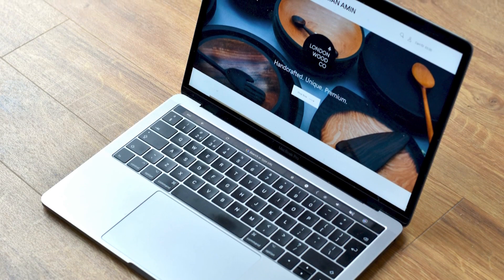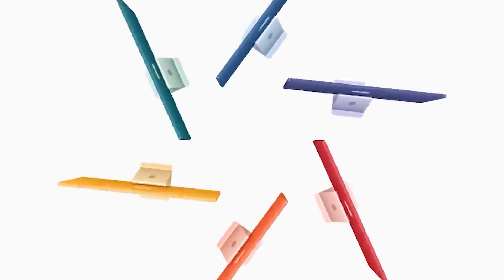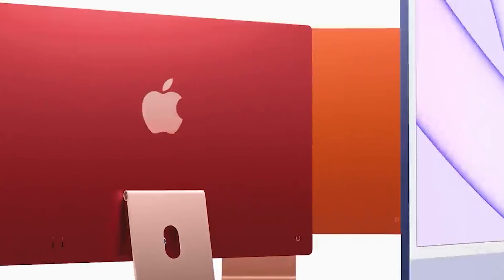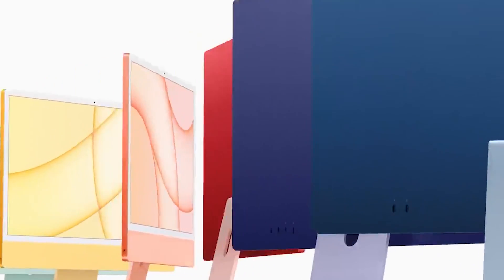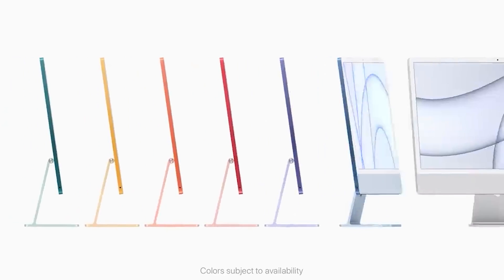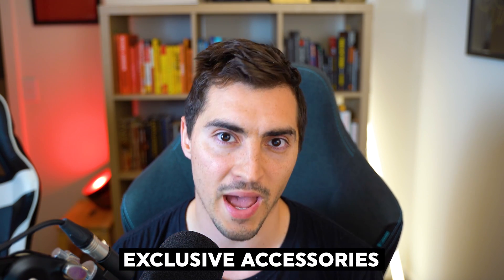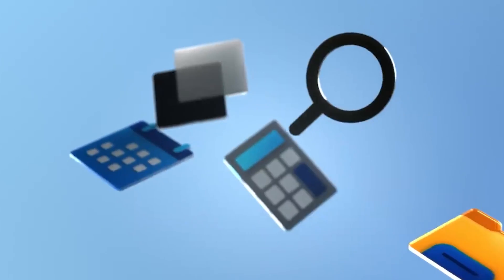PC vs MAC for GRAPHIC DESIGNERS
The age old debate of MAC VS PC.

Does it really matter what you use as a graphic designer? Is MAC just hype?

Most software work with both PC and MAC these days due to techoloy but let's tackle some of the pros and cons.